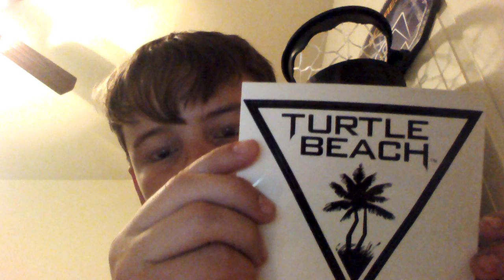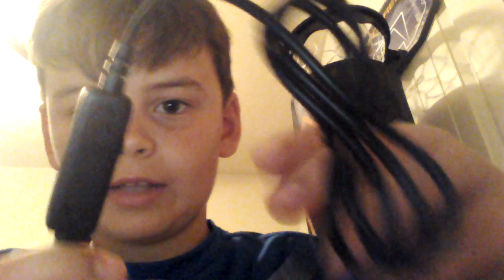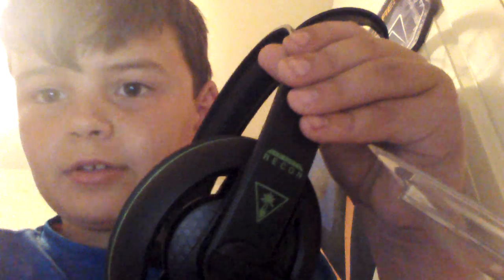Unboxing of reckon 30x turtle beach headset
Sub and I will south u out